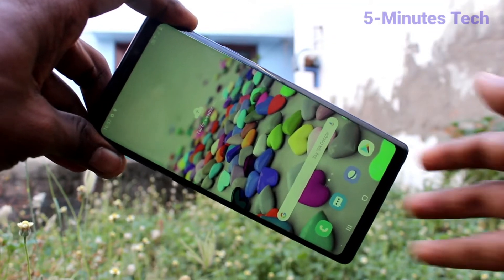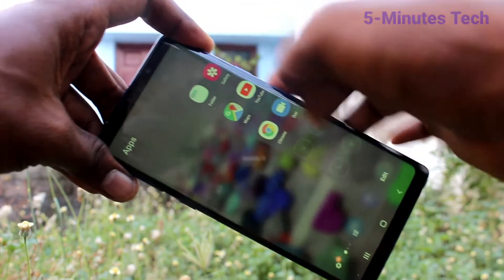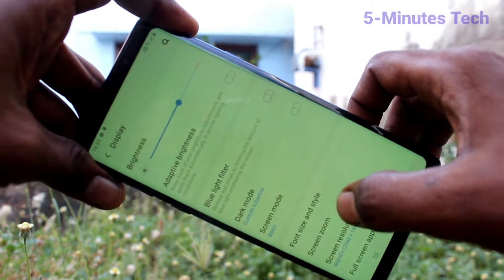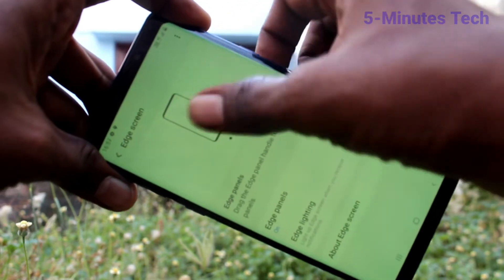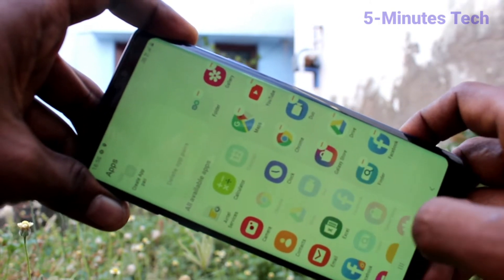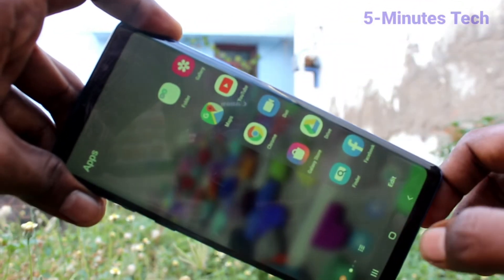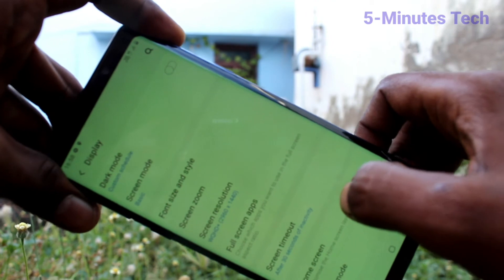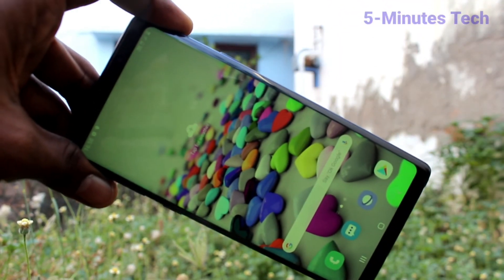How to remove edge screen in Samsung Galaxy Note 9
Samsung Galaxy Note 9 edge screen remove settings: Learn here how to remove edge screen in Samsung Galaxy Note 9 smartphone